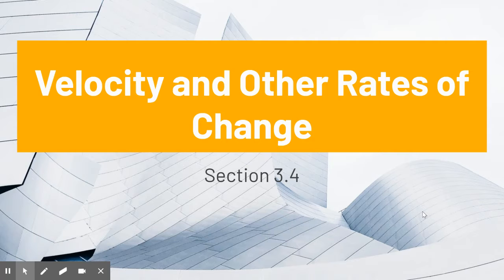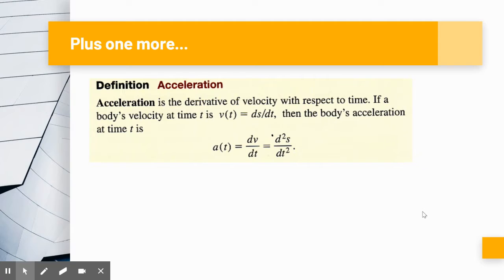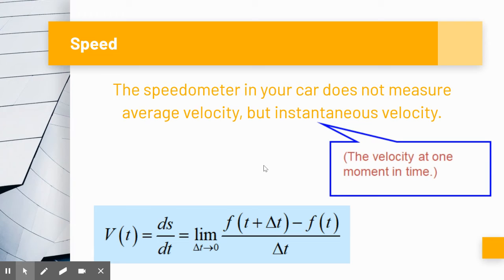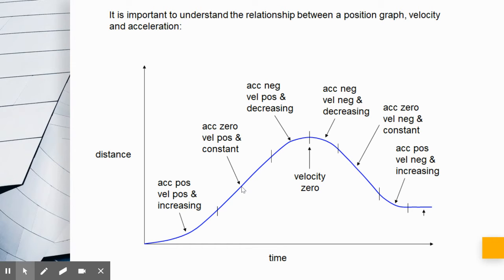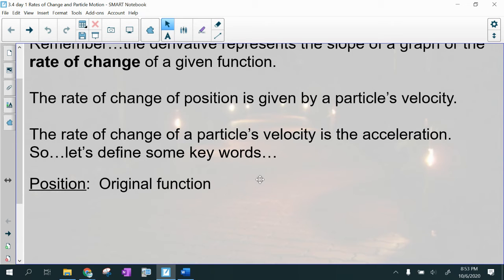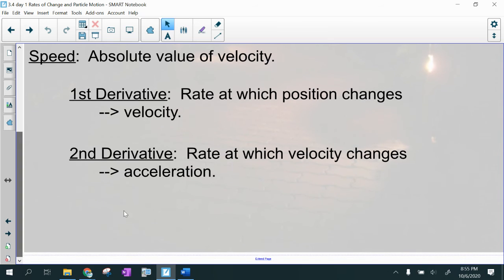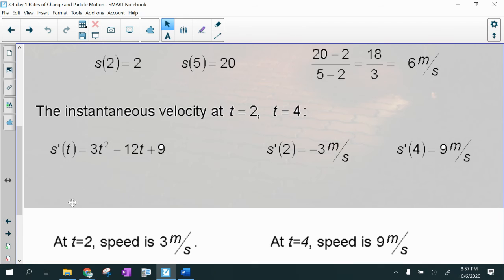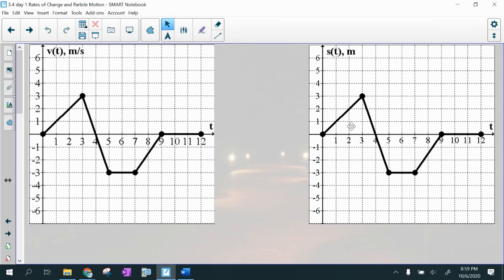Velocity and Rates of change